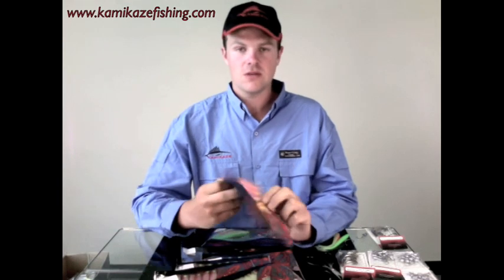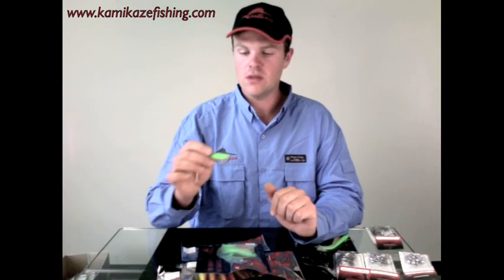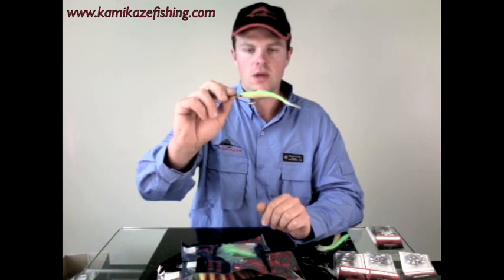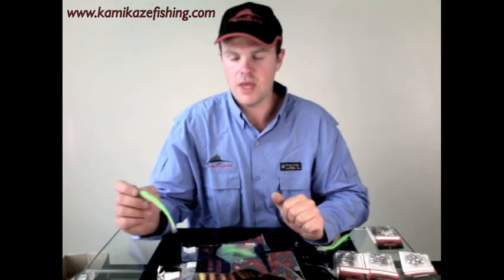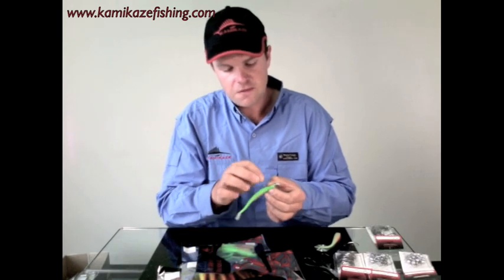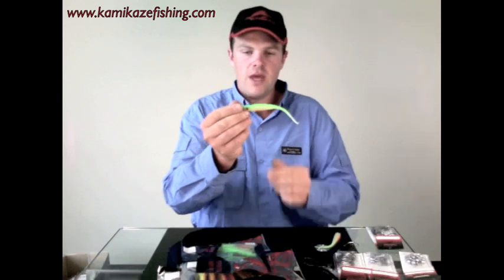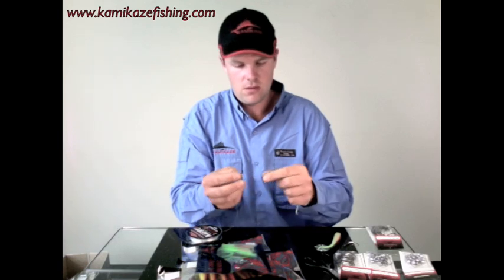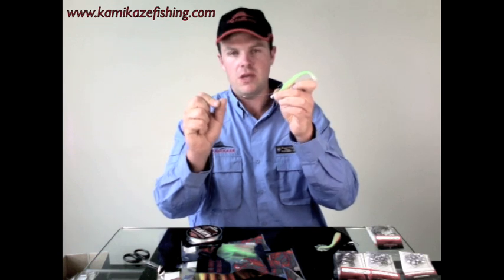Kamikaze Soft Plastic Rig - How to rig and use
"Tying and using Soft Plastic Rig"

Kamikaze Fishing Tackle Systems is a company whom designs and builds high quality Fishing Tackle. , where you can buy a huge list of products including: Fishing Reels Fishing Rods Fishing Lines Fishing Lures Fishing Hooks